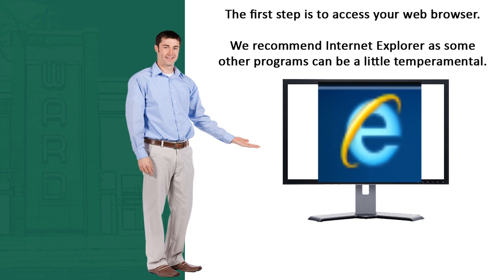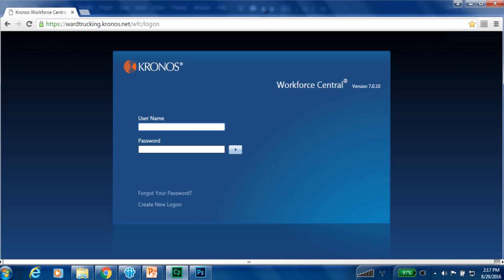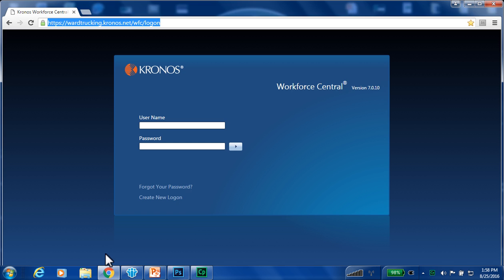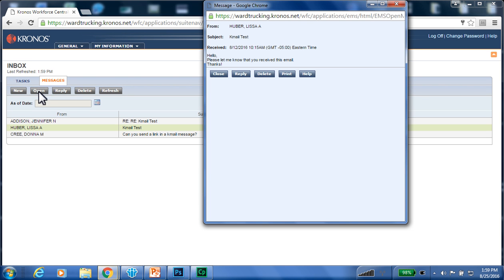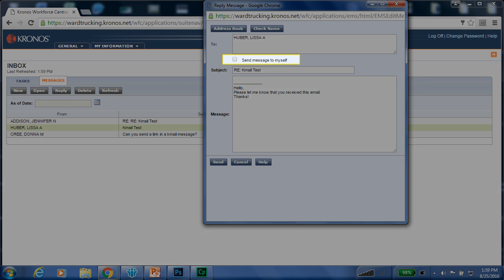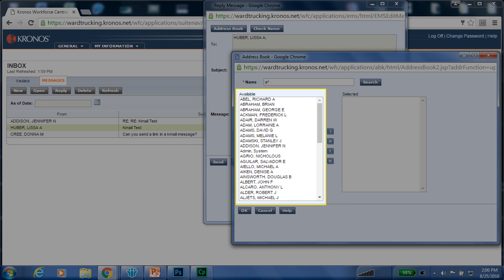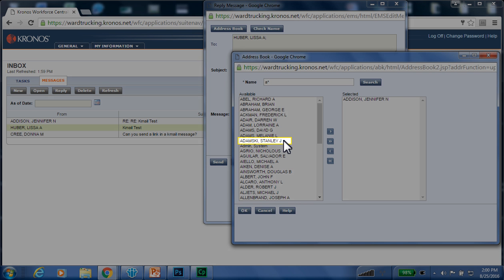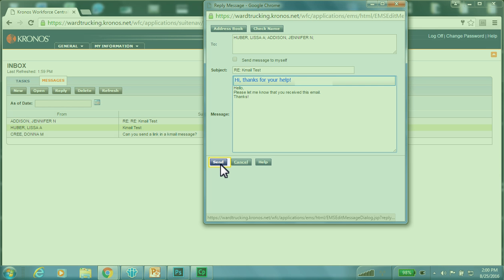How to use the Ward / Kronos K-Mail System